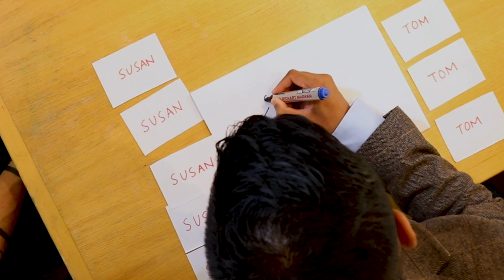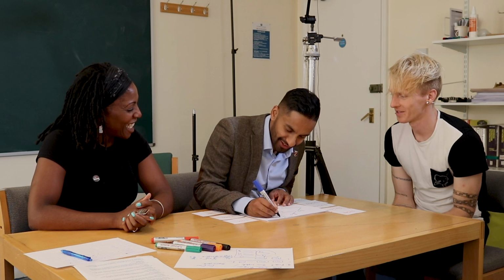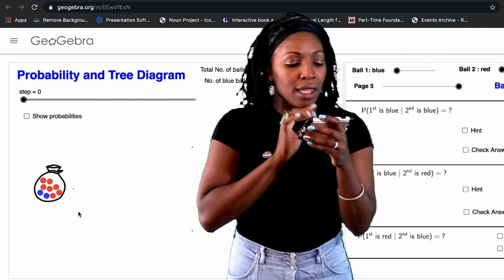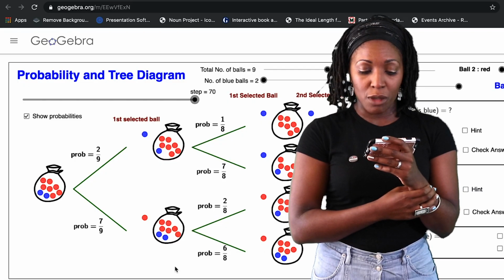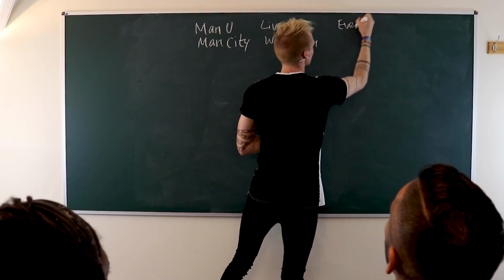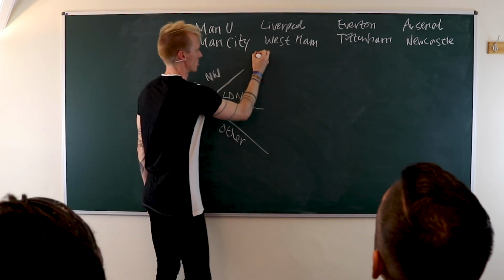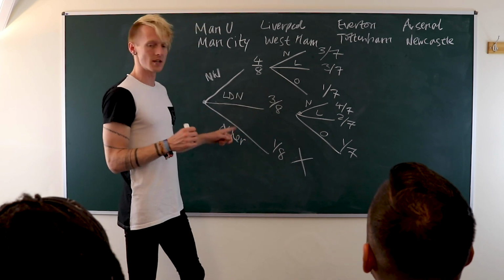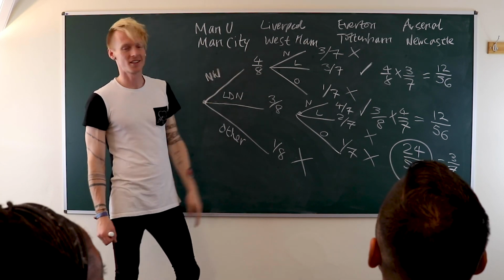GCSE Maths: Probability Tree Diagrams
Learn how to use probability tree diagrams to calculate the probability of an event happening. Bobby introduces the topic, Susan uses an interactive tool on GeoGebra – go to join in at home – and Tom applies what we’ve learned to a fictional FA Cup quarter final draw. Direct links to each part below.

Bobby (Introduction) 0:00
Susan (GeoGebra) 6:10
Tom (Application) 10:19

This is the sixth lesson in a new series with the Maths Appeal duo - Bobby Seagull and Susan Okereke - and Tom Rocks Maths where we'll be exploring the GCSE Maths syllabus to show the world that maths is accessible to everyone!

KeshMaths list of all topics with videos of worked examples and GCSE exam questions and solutions

The Maths Appeal podcast features discussions about key maths topics, maths puzzles and interviews with maths champions from the worlds of tech, entertainment, comedy and education.

Maths Appeal music written and performed by Kele Okereke.
Maths Appeal logo design by Calixte Davis.

A HUGE thank you to GeoGebra and program author mcdull.